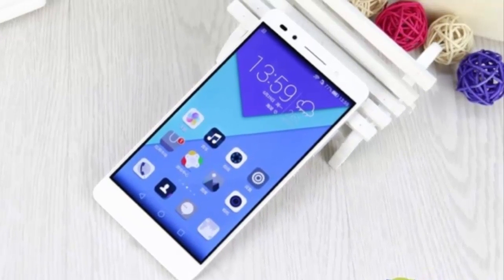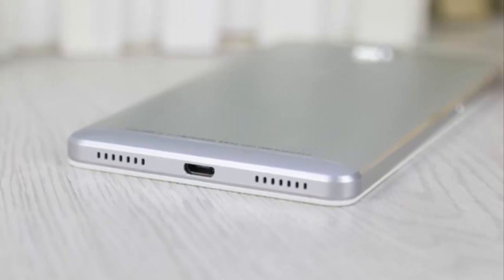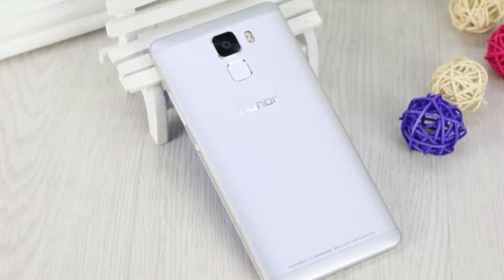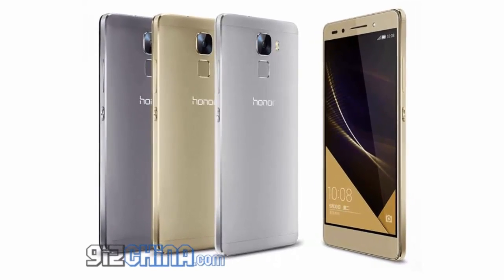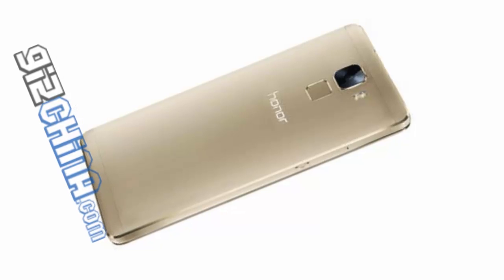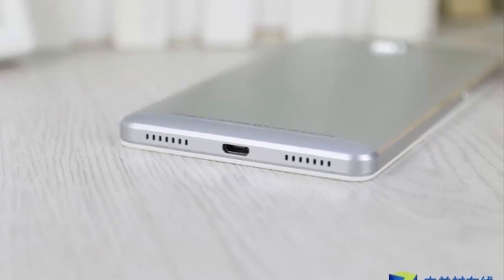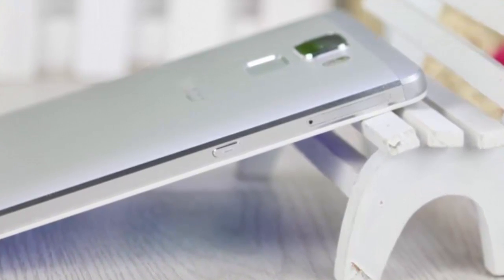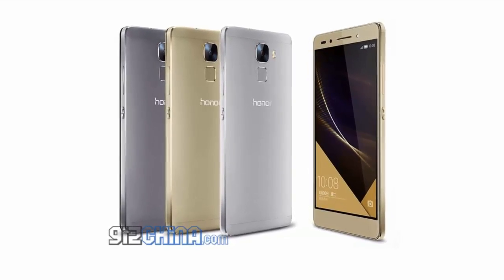Huawei Honor 7 First Look Officially Unveiled 2015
Huawei Honor 7  features a  5.2 inch 1080p displays with 423 ppi. , and 1.5 Giga Hertz

 The phones come with 3 GB RAM and 16-64 GB internal memory, plus a microSD slot for expansion. Honor 7 is housed in a 143.2  by 71.9 by 8.5 mm chassis, and weighs 157 g.

 Honor 7 - it will ship with a 20 MP rear camera, just as speculated,
The front-facing camera is no slouch either, featuring an 8 MP resolution

because these metal warriors with 20 MP shooters are coming and the price of the Huawei Honor 7 is  in at the very affordable 322 dollars for the base 16 GB model, then 355 dollars  for the dual SIM LTE version, and, finally, the 64 GB Honor 7 will cost you about  400 dolars